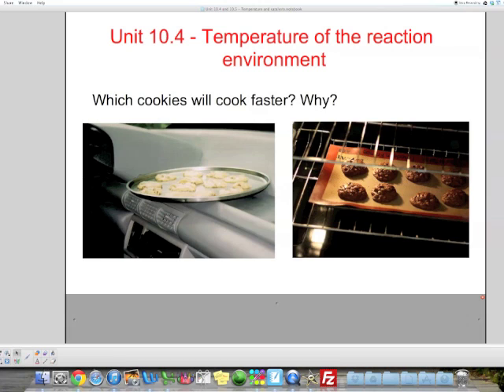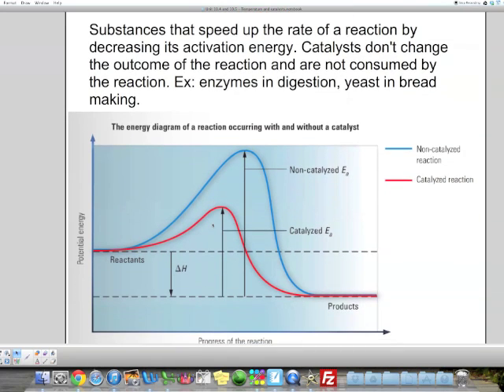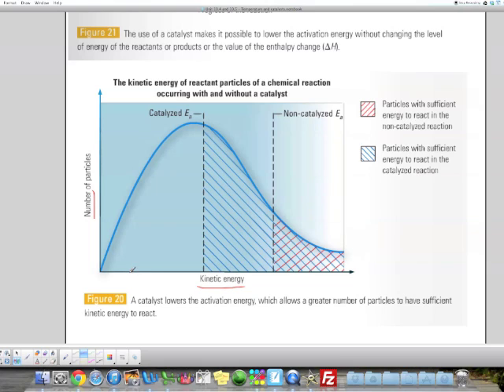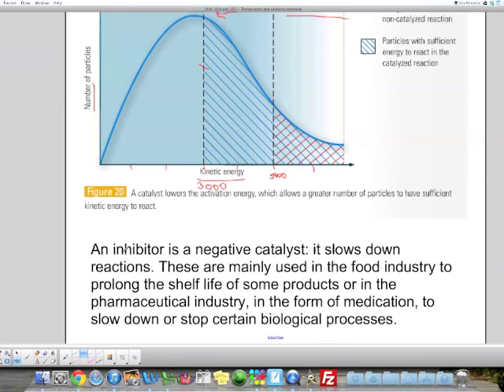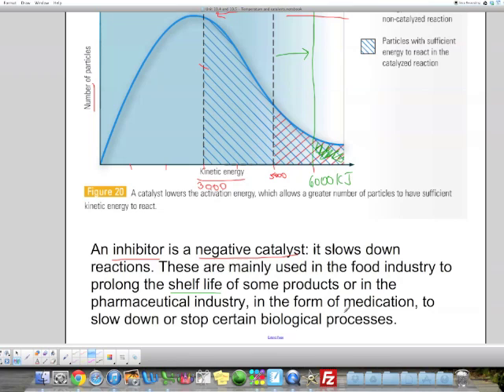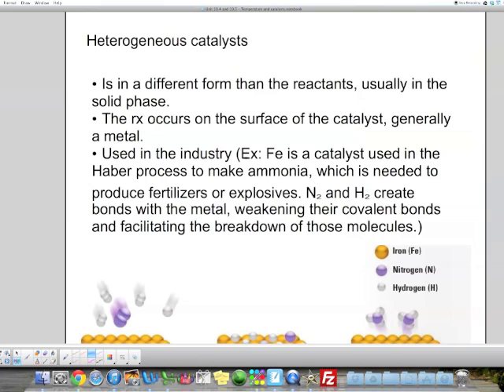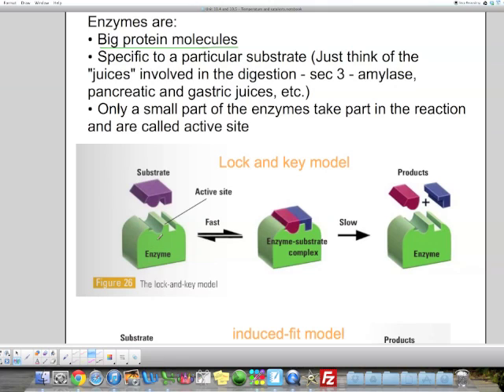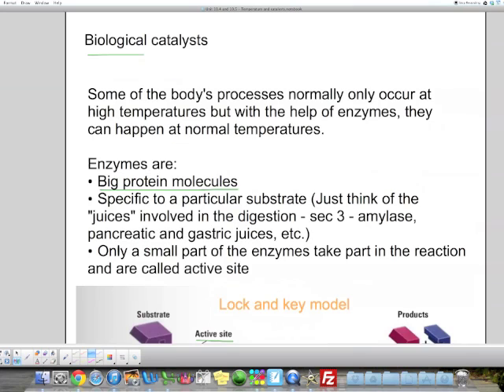Unit 10-4 - Temperature and catalysts